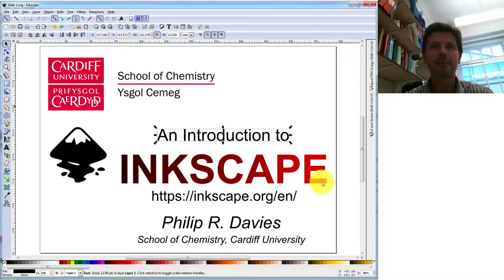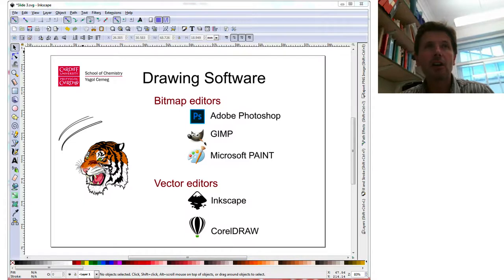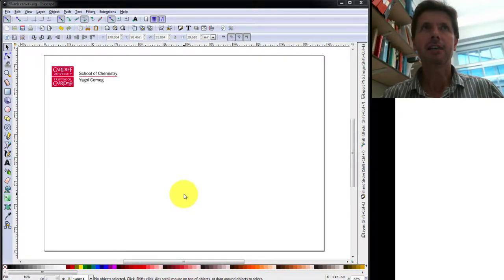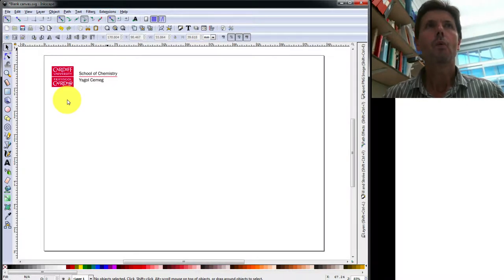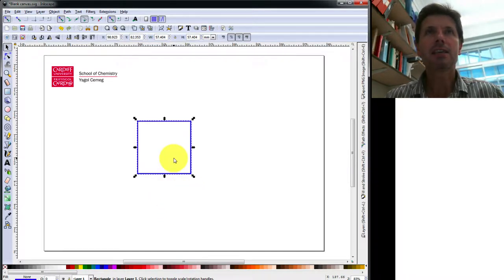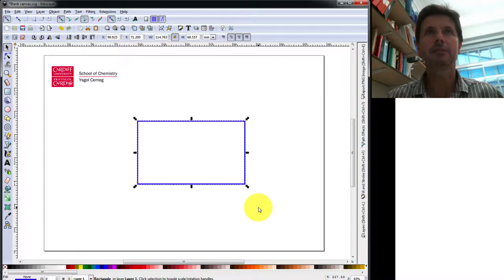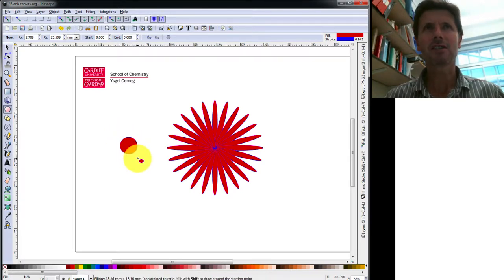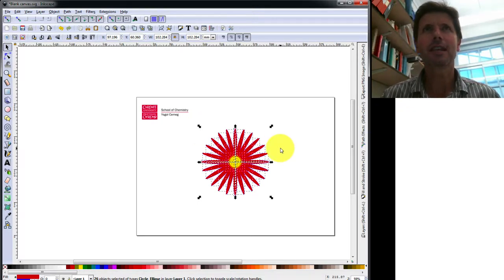Inkscape for Chemistry, drawing diagrams for Science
Professor Philip Davies provides a tutorial on how to use Inkscape and how it can be used to draw diagrams for communicating and illustrating science. Using illustrator such as Inkscape can help you to visualise your concepts especially in the field of Chemistry. Inkscape is a free tool that allows you to do just that.